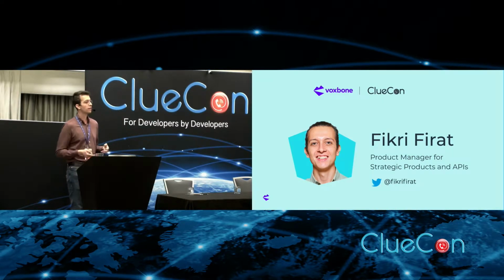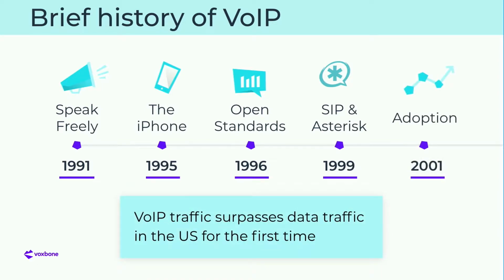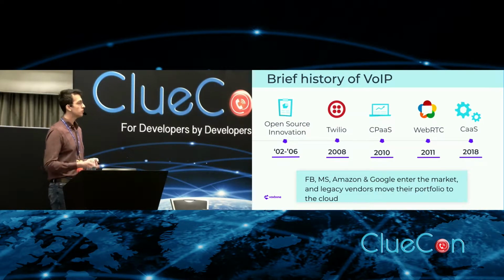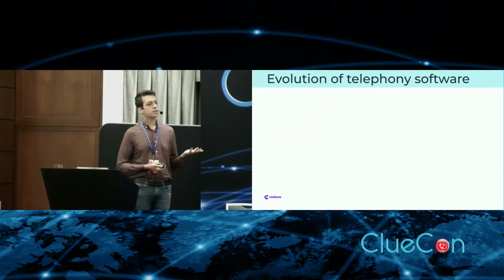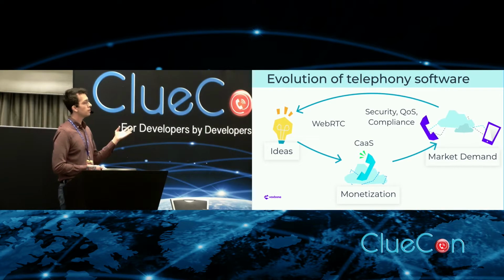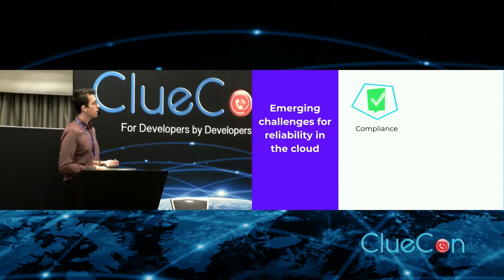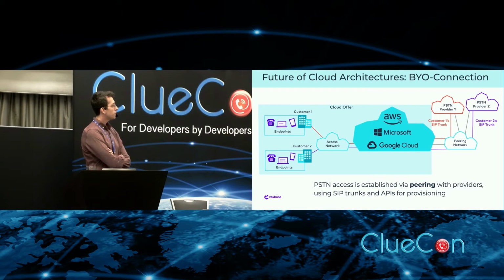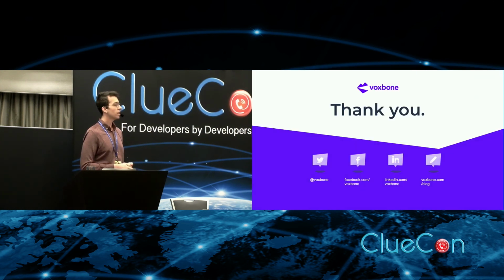Fikri Firat - How Open-Source Projects Catalyzed Cloud Comms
Open-source VoIP projects, like FreeSwitch, catalyzed the emergence of a new industry: CPaaS. In this talk, we’ll take a look into the rise of CPaaS, and what VoIP applications need to succeed in an enterprise market. We’ll:
Dive into the biggest challenges applications face, and how the CaaS layer can work to help eliminate those
Touch on the future of collaboration, the role of the Cloud, compliance-as-a-service, and just how smart integrations can revolutionise applications’ value-add in the enterprise market.
We’ll also share current use-cases that outline some of the challenges and demonstrate how they were conquered.